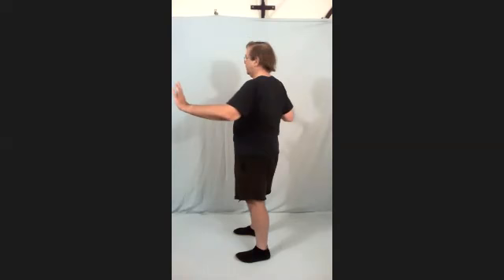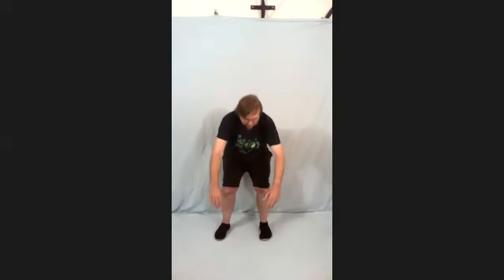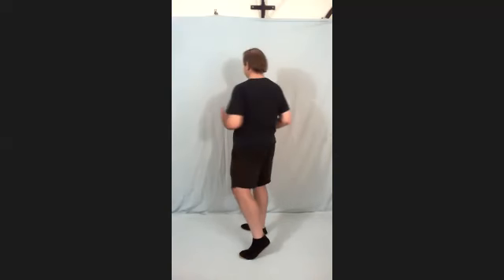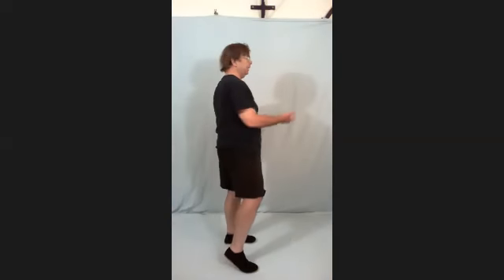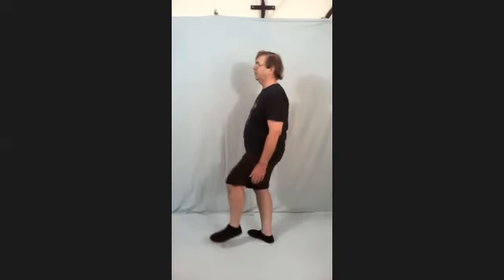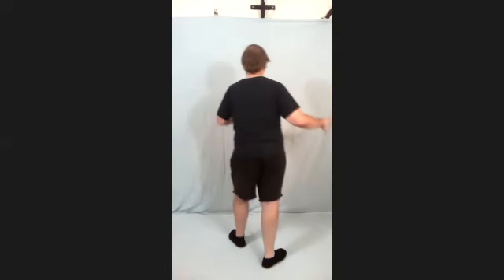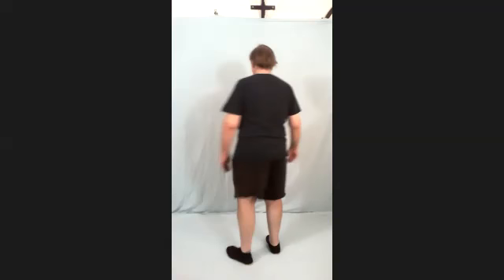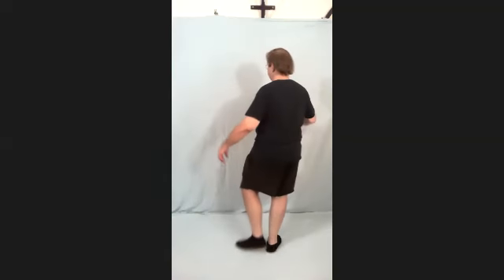T'ai Chi & Chi Kung Exercises 200810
T'ai Chi & Chi Kung class from August 10th. You are welcome to view this.